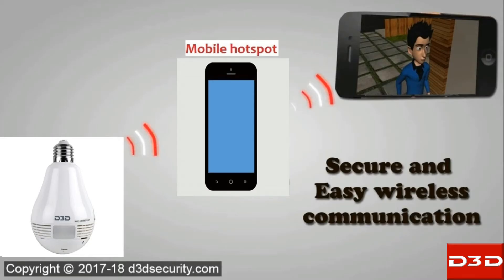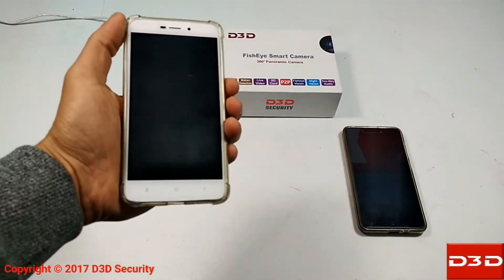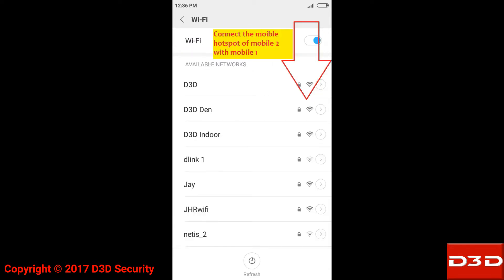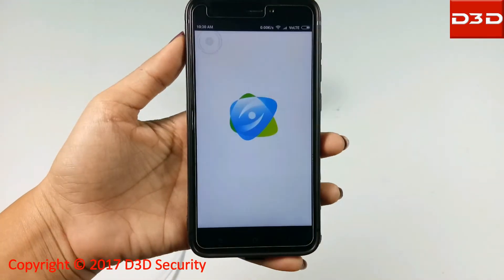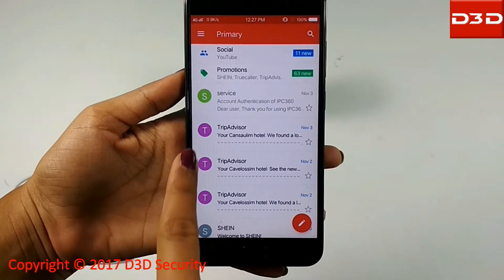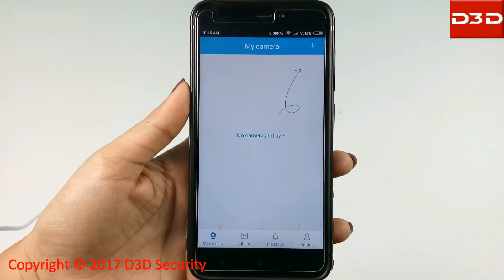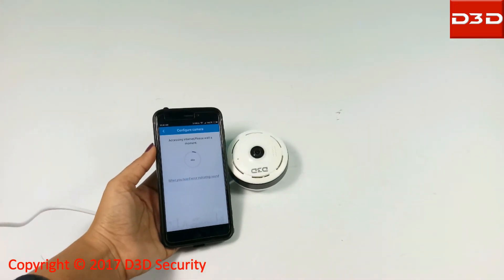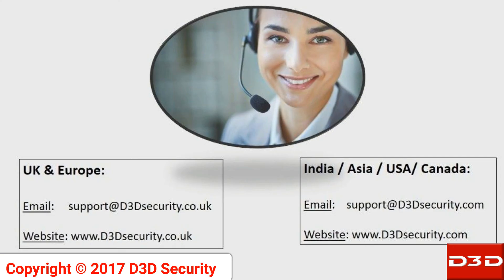How to configure D3D Wifi IP camera Model PANORAMIC 180,360, and 360 bulb with Mobile hotspot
This video will explain you how to configure D3D wireless Smart IP Wi-Fi camera Model PANRAMIC 180,360 & 360 bulb. This Process is very easy and takes only 5 minutes to complete it.
1. Follow the step by step process.
2. There should be no special characters (£$%&@...) in your Wi-Fi Password.